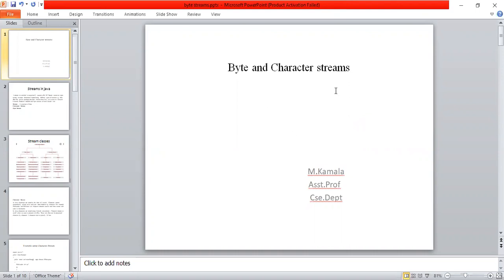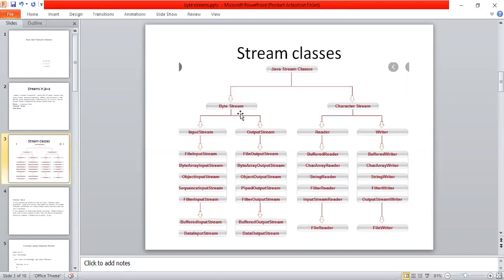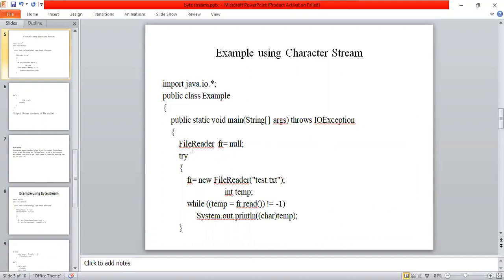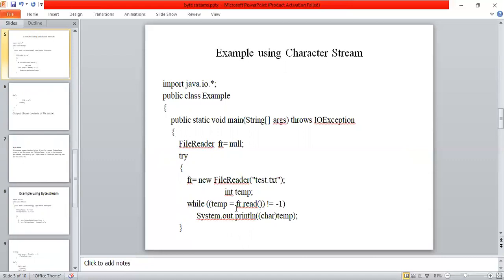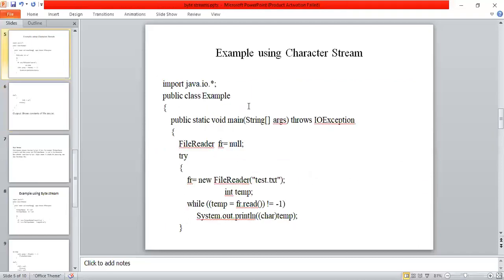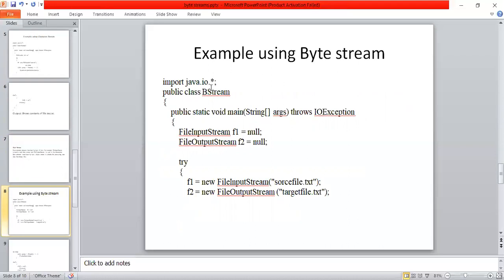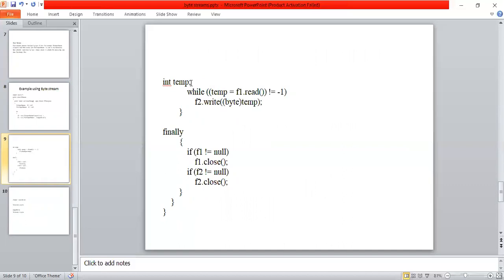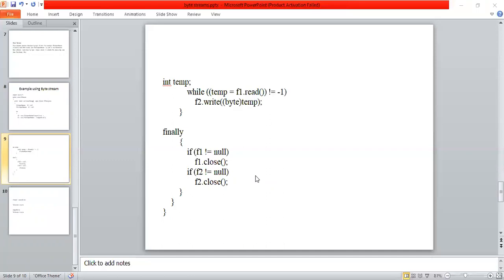Stream classes in java By Kamala Mekala